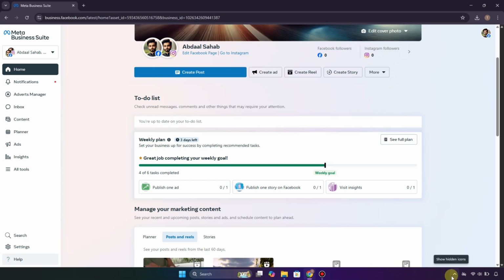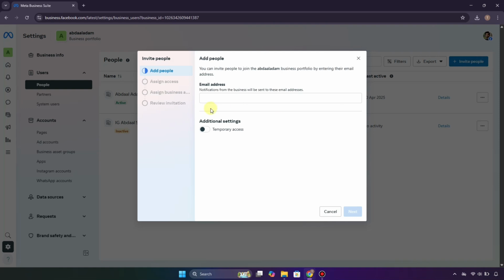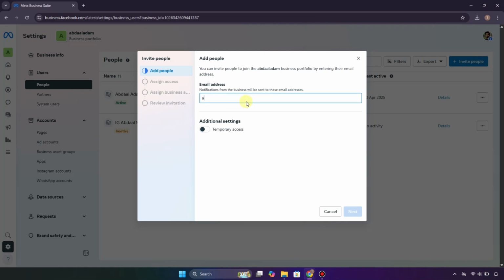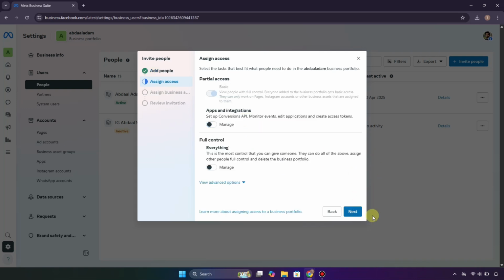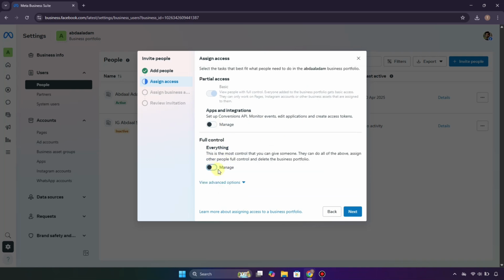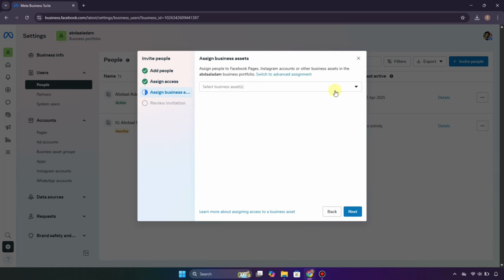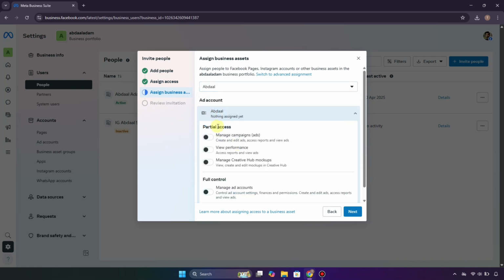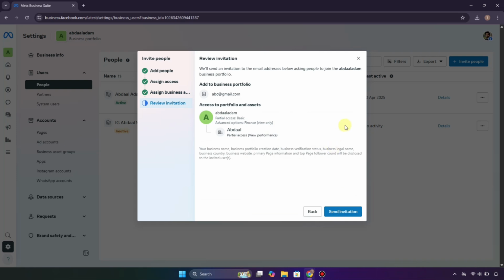How to Invite People to Meta Business Suite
In this step-by-step tutorial, learn how to easily invite team members and collaborators to your Meta Business Suite account. I'll guide you through the simple process of adding users, assigning roles, and managing permissions to ensure smooth collaboration for your Facebook and Instagram business pages. Whether you're new to Meta Business Suite or just need a quick refresher, this video will help you streamline your team management and improve your social media workflow.